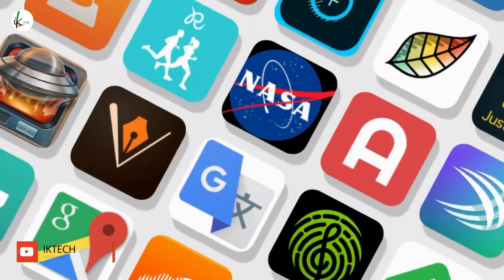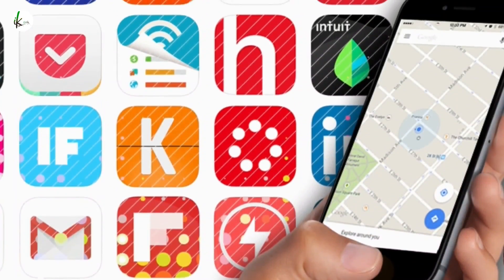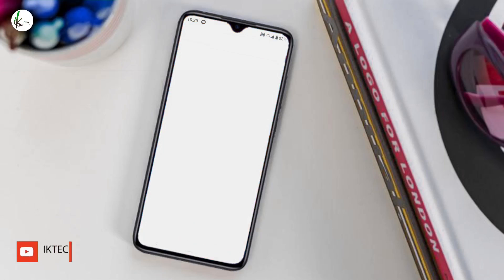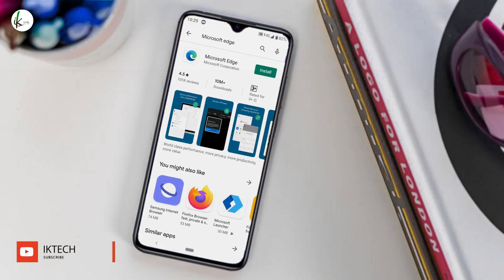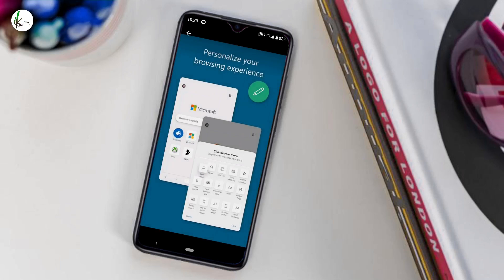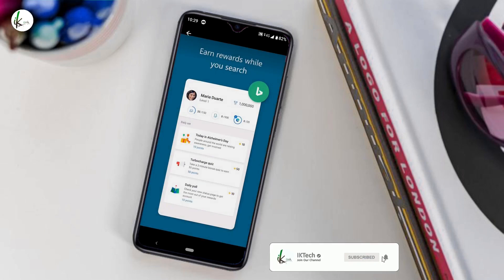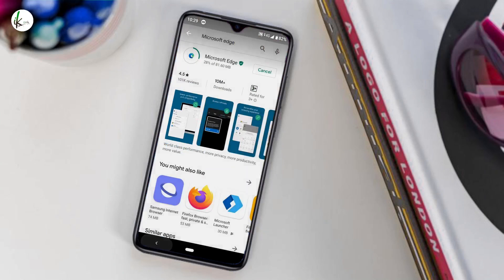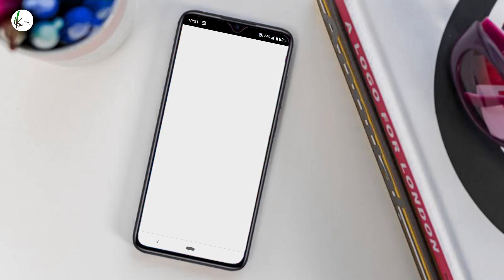Best Free Apps for 2020, Xiaomi Mi A3, Galaxy A51, Galaxy S10 Lite & All Android Devices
Top New and Free Android Apps for February 2020

It's the first week of February, and we are ready with our list of new and free Android apps. And boy, are they amazing. This month's list of new Android apps has surely got us excited.

Download Links.